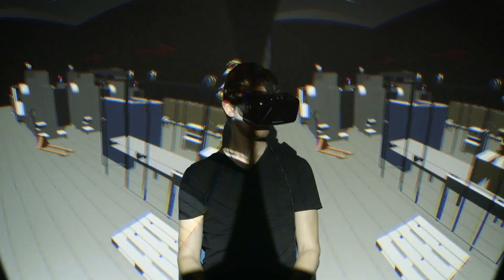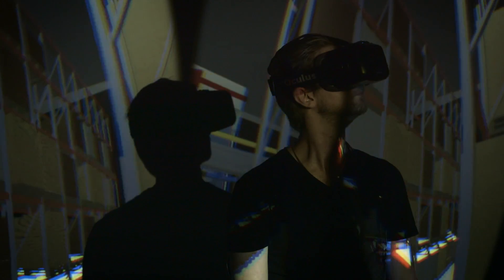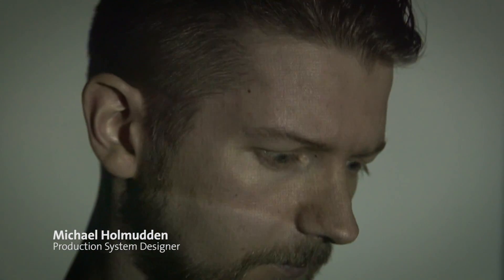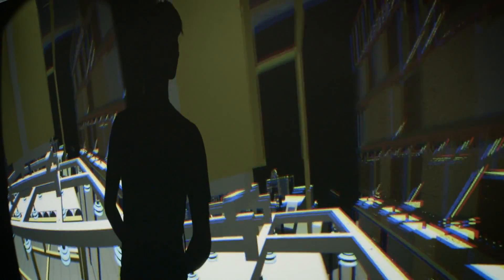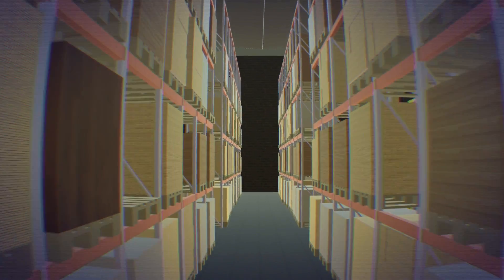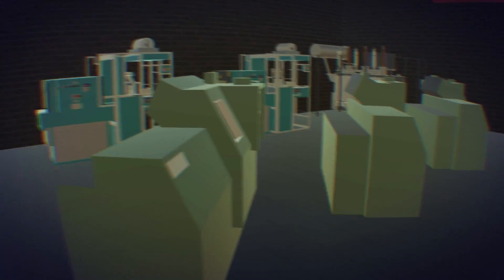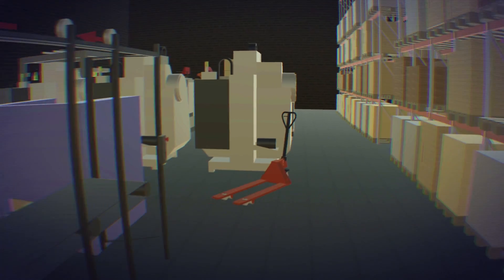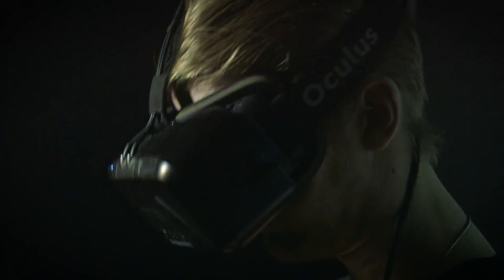Virtual Reality for Industrial Settings. VirDa software by Semcon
Industrial customers can now experience everything from large production environments to extreme detail through Virtual Reality (VR). Semcon’s in-house developed VirDa software facilitates quality assurance early in projects, providing an exciting presentation of the solution.